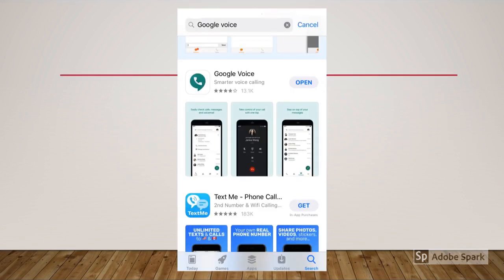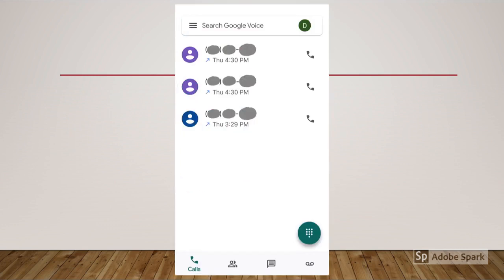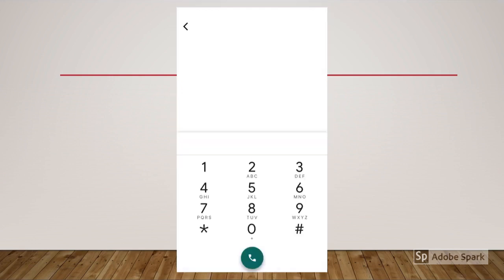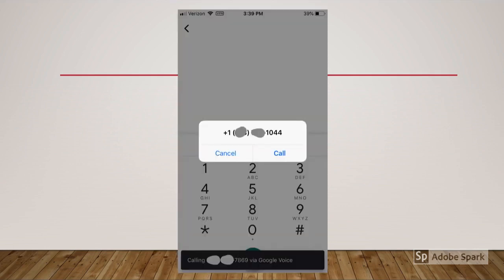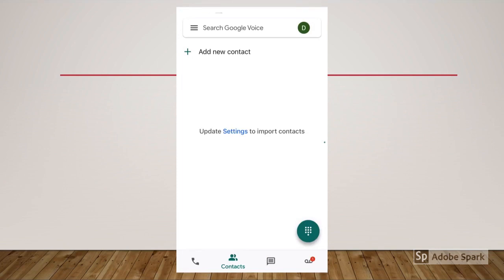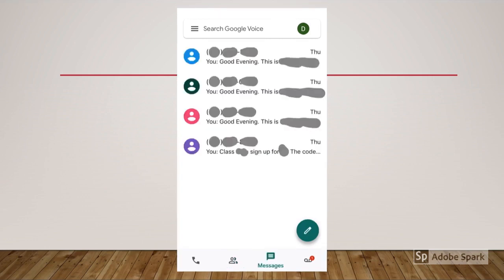Intro to Google Voice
This is a basic introduction into how to use Google Voice.